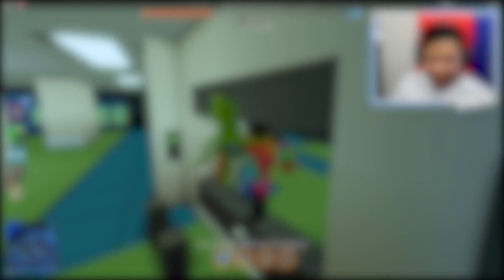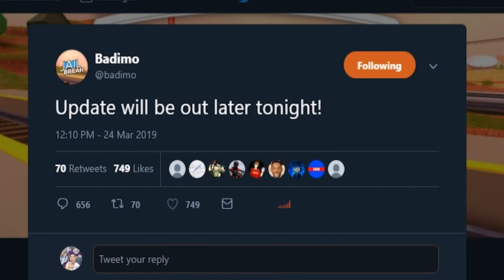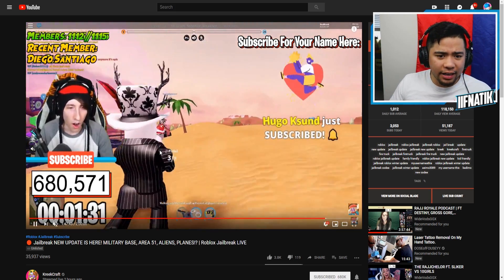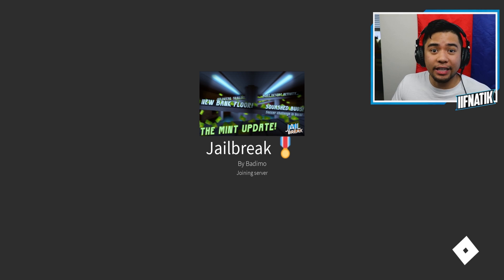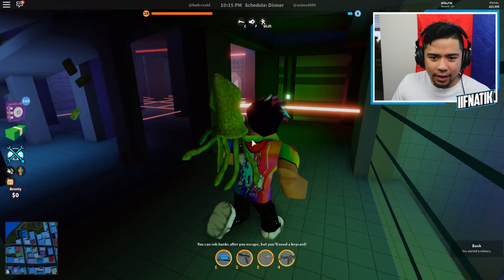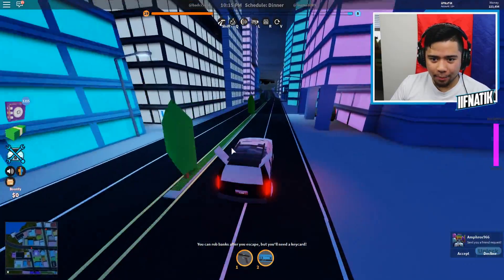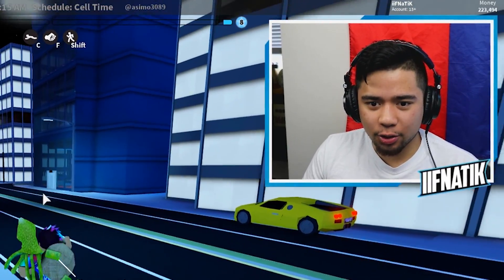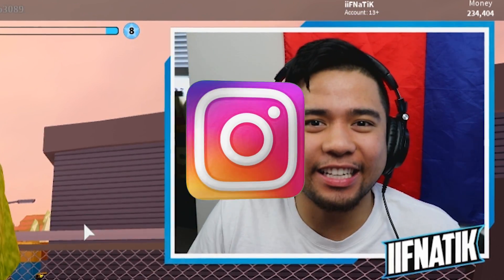HOW TO DISABLE FORCE FIELD IN *NEW* MILITARY BASE! (Roblox JAILBREAK)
In today's video, we play Roblox Jailbreak for the LAST TIME before the Desert Update was released!

Title:

Intro ➥ The Chainsmokers - Don't Say ft. Emily Warren (DEVI Remix)
Outro ➥ R3HAB & Mike Williams - Lullaby